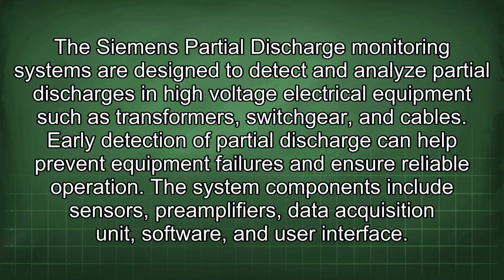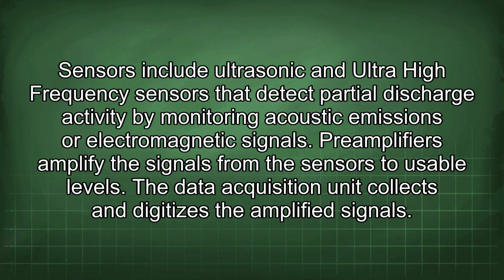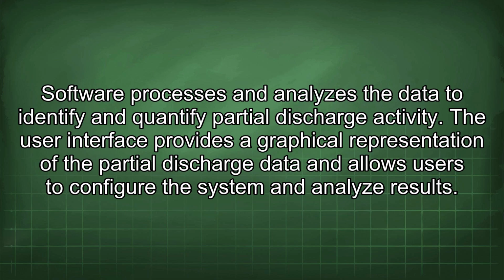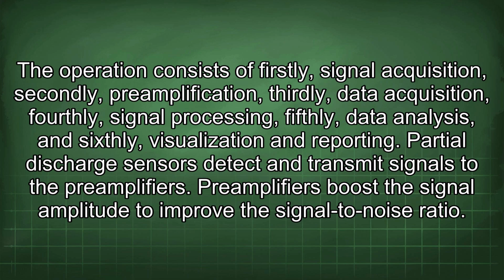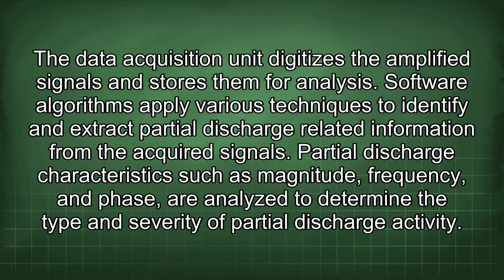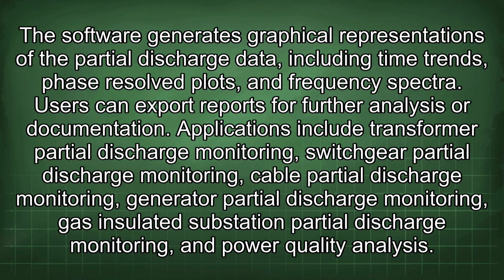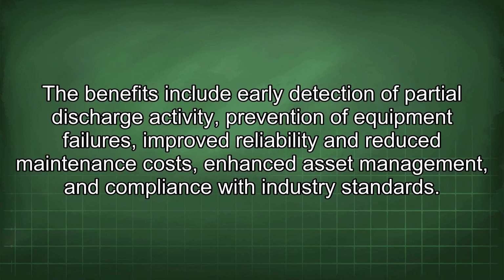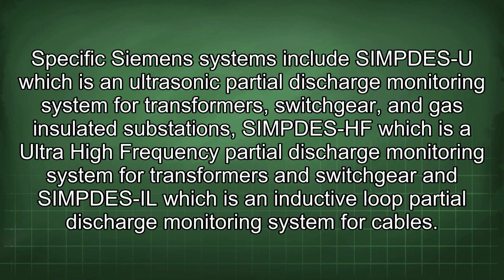Siemens Partial Discharge Monitoring System Explained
Learn about Siemens PD monitoring systems for high-voltage equipment. Discover system components, operation, applications, and benefits. Understand how to prevent equipment failures with early PD detection.